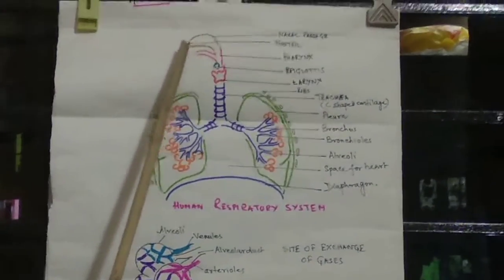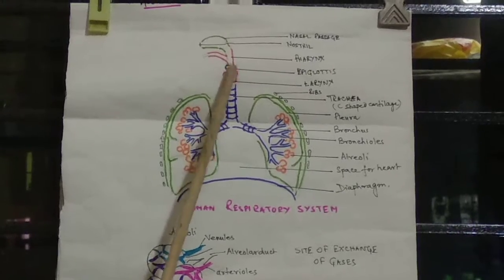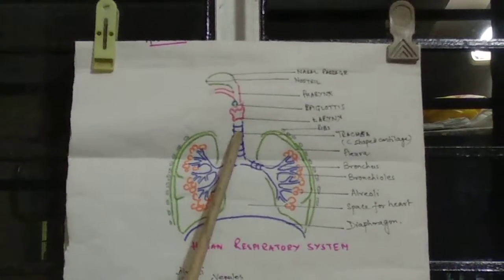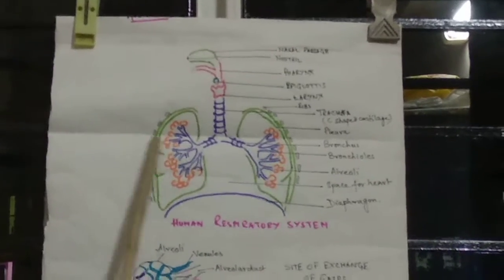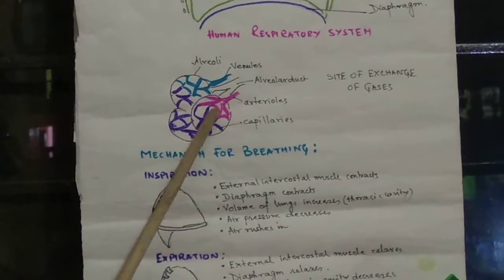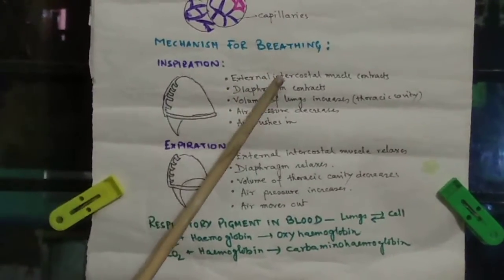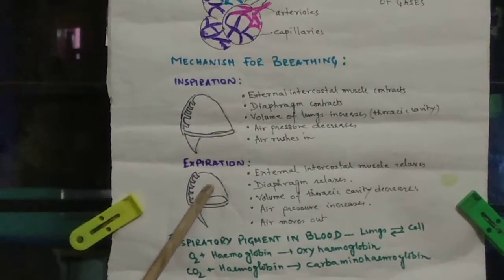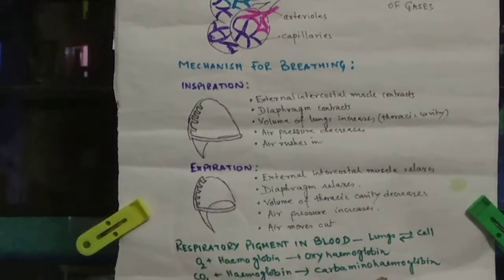Life process Respiration 5 for X